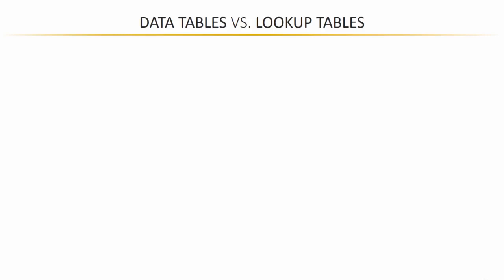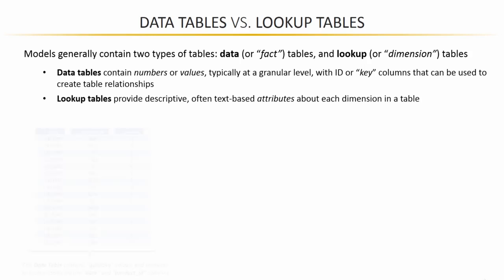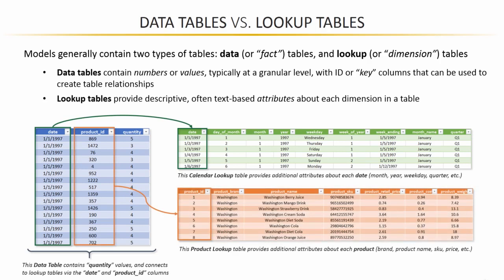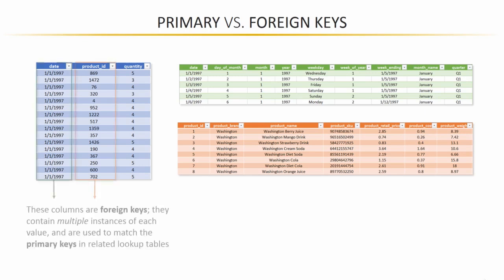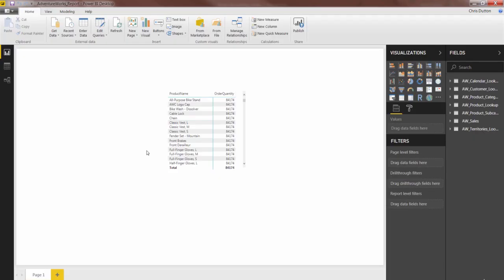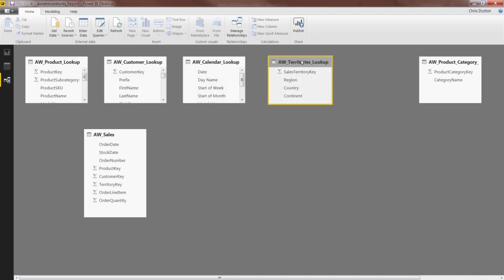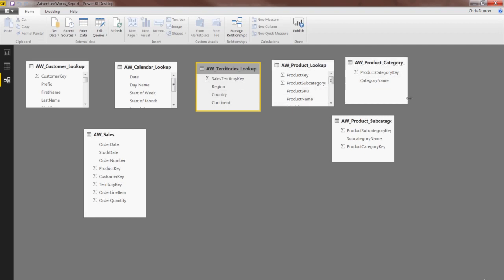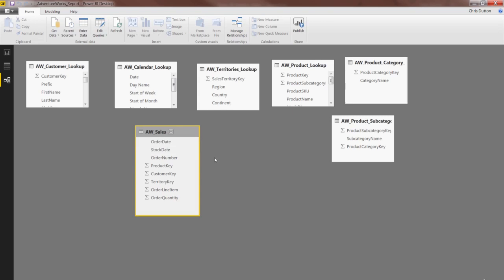4.3 Understanding Data Tables vs. Lookup Tables | Relationships & Data Models | Learn Power BI 2022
4. Creating Table Relationships & Data Models in Power BI
4.3 Understanding Data Tables vs. Lookup Tables